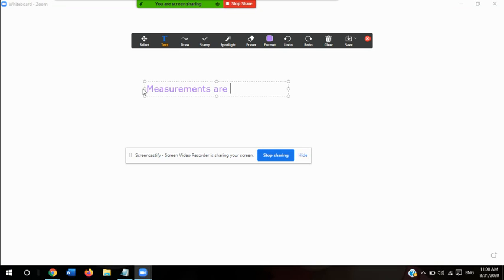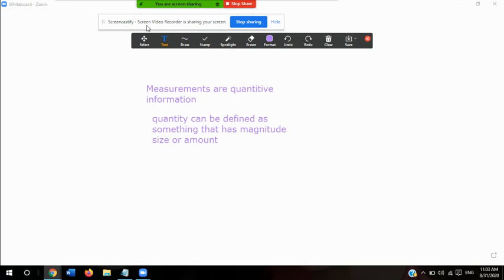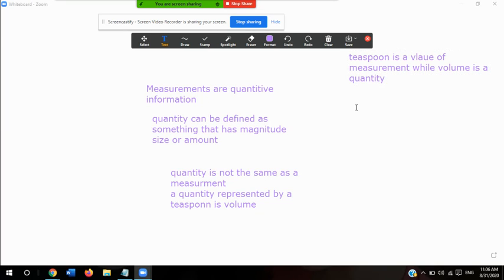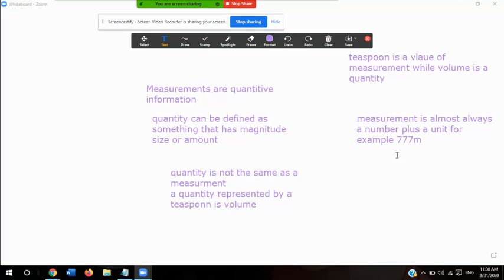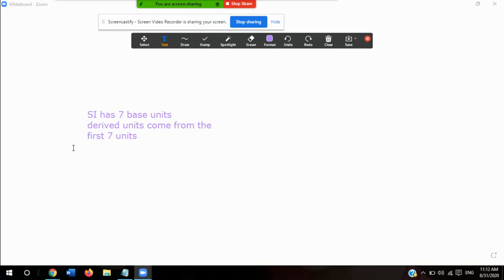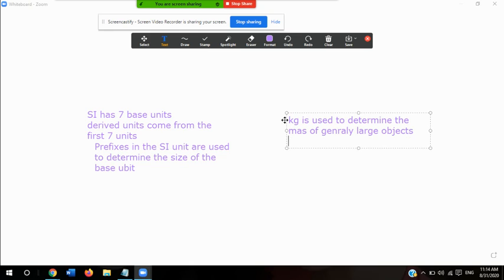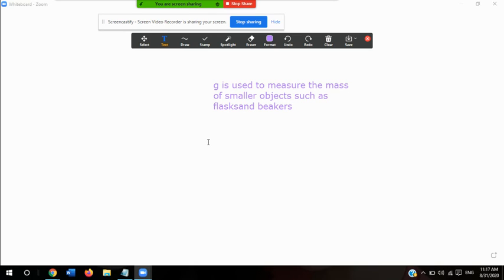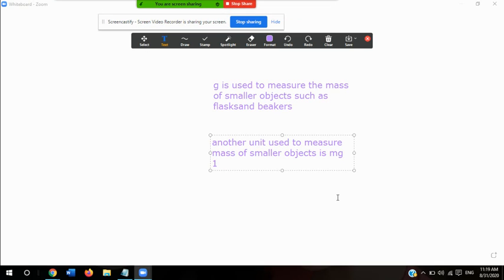11th Grade Using Measurements Section 2.2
In this video Inwill be discussing the concepts of length, wight, volume and denaity. I will also show atudents hiw to calculate density using the density formula